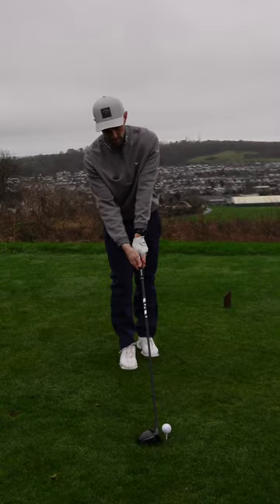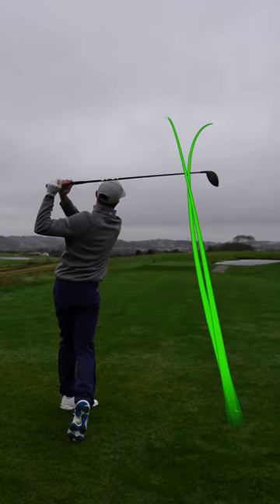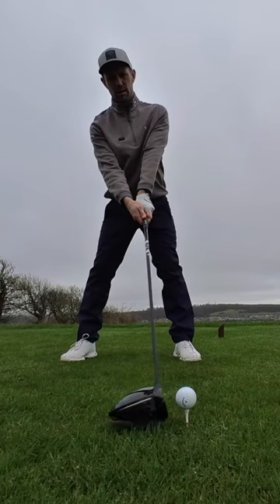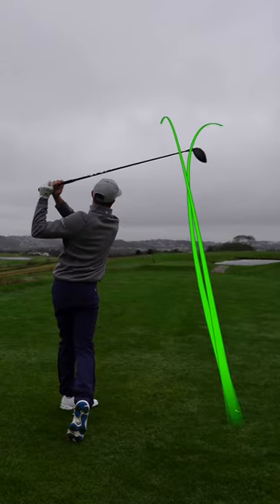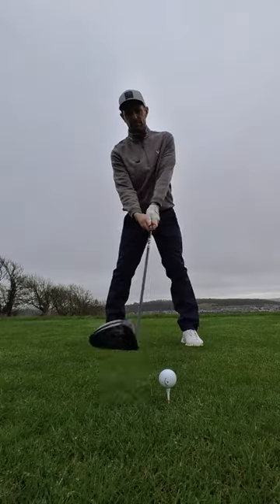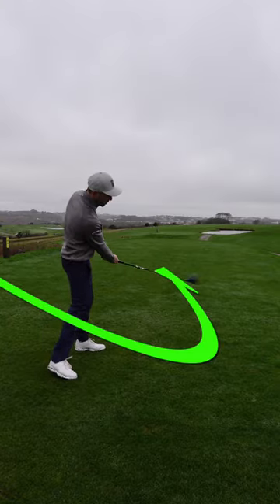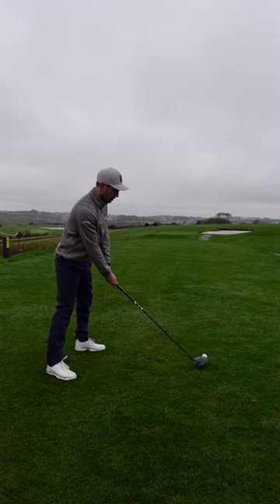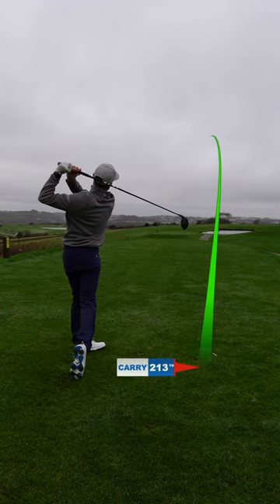Simple Tip For Hitting Driver Straight Every Time - Golf Swing Drills